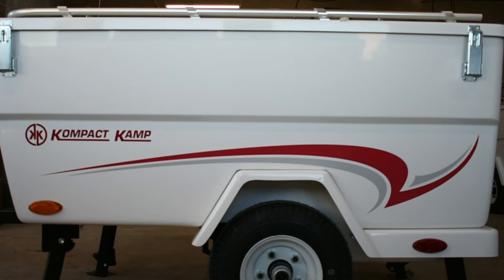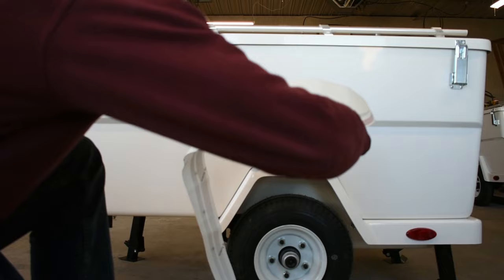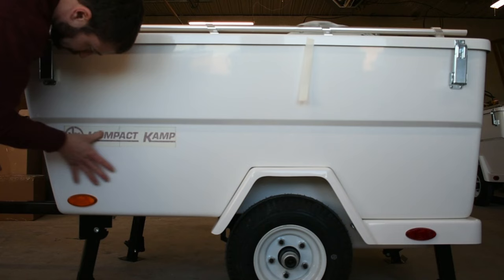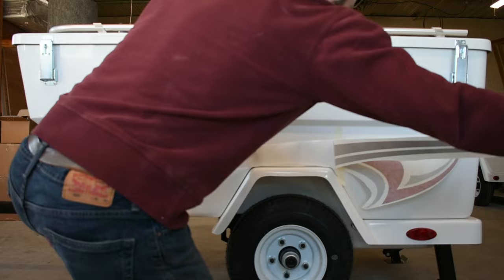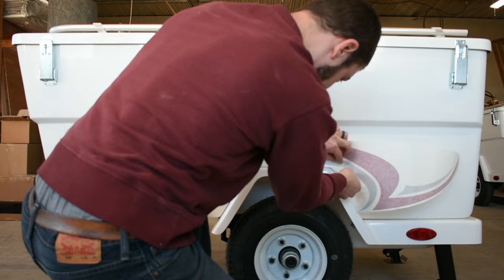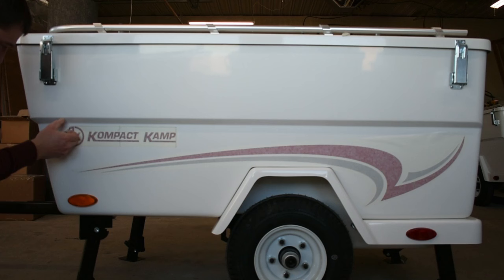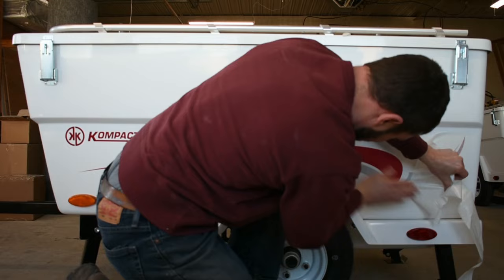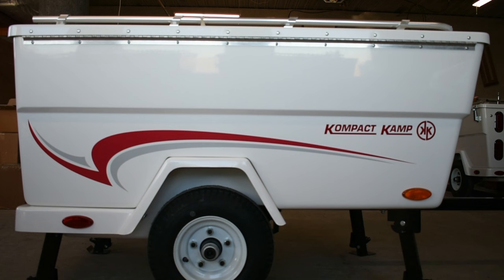Decal Graphics Kit Installation for Mini Mate Camper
Installation instructions for adding our new decal graphics kit to your Mini Mate Camper. New camper orders will have this option installed if selected, but this kit can be purchased and added to any Mini Mate Camper 1993 and newer.

Kompact Kamp has been building high quality and affordable motorcycle trailers for over 35 years! Our Mini Mate Camper continues to be the leader in motorcycle camping with its extremely low weight, quick and easy setup, and affordable cost.

You can read customer submitted reviews on our website reviews page, the bottom of our online store page, and our Facebook reviews page.  You can also visit our Media Page to view customer photos and videos highlighting the amazing features of the Mini Mate Camper.